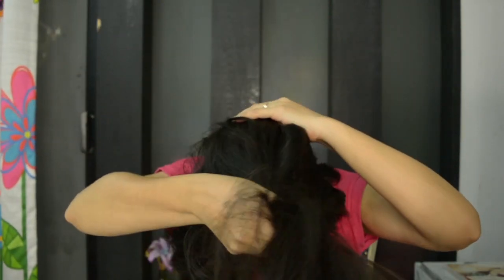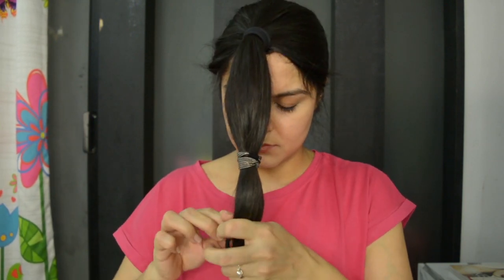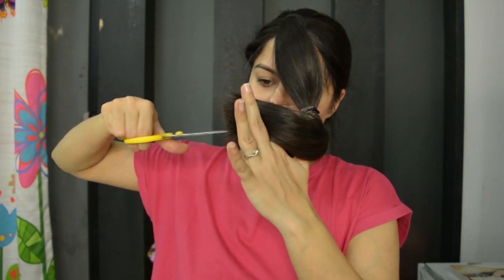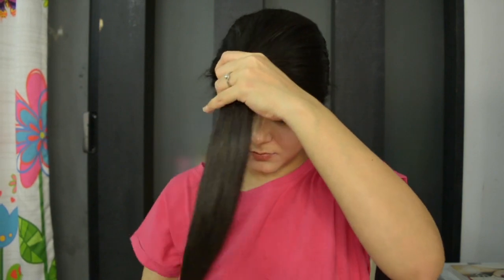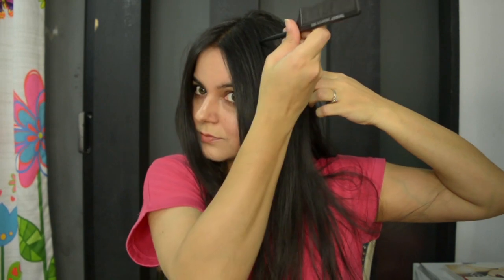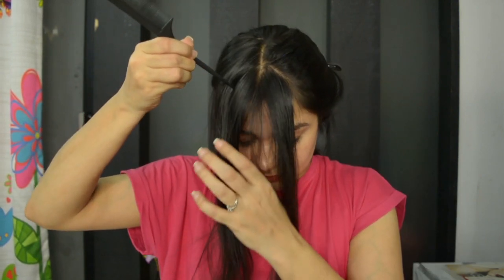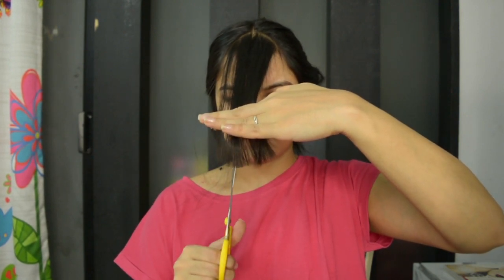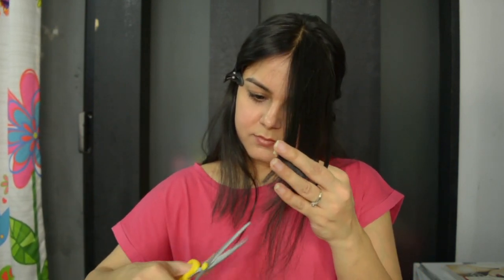Give yourself some nice Hair Cut and Style in Lockdown|Easy trick to cut hair at home|Hair Tips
Craving for some style in the hair but unable to visit the salon? right? I followed this trick that automatically forms layers in the hair.
If I missed anything, please leave in the comments below :)